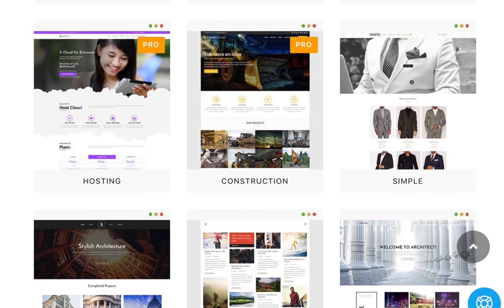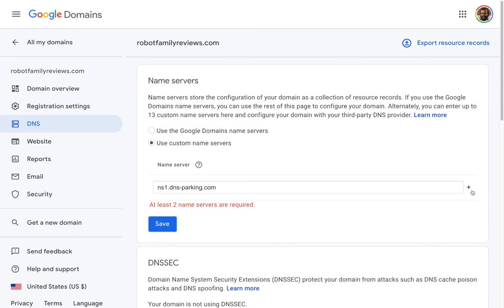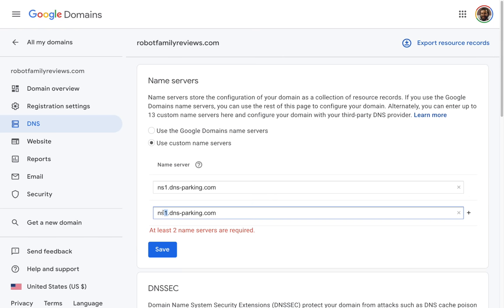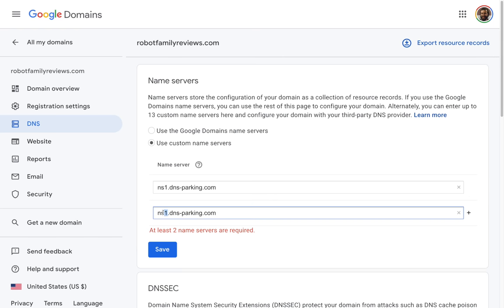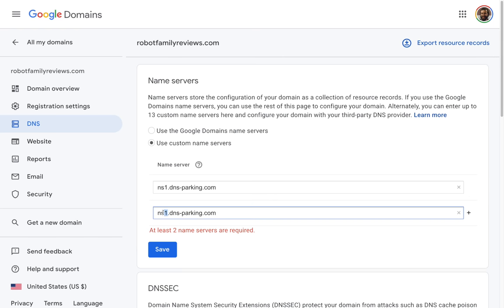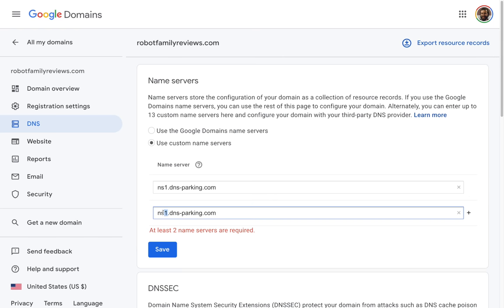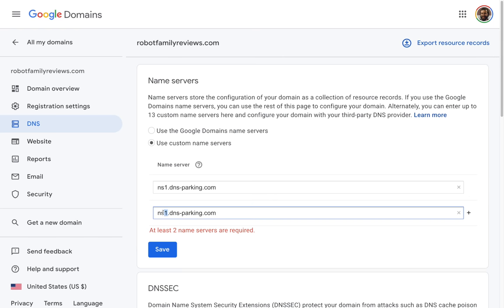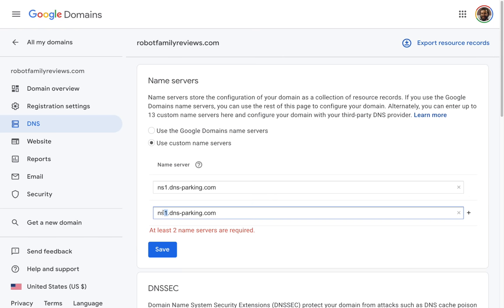How To Make a Website With WordPress (Beginners Tutorial)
Learn every step to make a WordPress website in this beginner's course. No coding necessary! You will learn how to get a domain name and hosting, install Wordpress, use a theme, customize the exact website you want, and more.

✏️ This course was developed by Beau Carnes.

🎉 Hostinger provided a grant that made this course possible.

⭐️ Course Contents ⭐️
⌨️ (0:00:00) Introduction
⌨️ (0:00:54) What is WordPress?
⌨️ (0:02:14) Getting a domain name and hosting from Hostinger
⌨️ (0:06:40) Using a domain from a different company with Hostinger
⌨️ (0:08:56) Understanding hosting dashboard
⌨️ (0:10:47) Installing WordPress
⌨️ (0:10:47) Logging into WordPress admin dashboard
⌨️ (0:13:47) Uninstalling default plugins
⌨️ (0:14:48) Dashboard overview
⌨️ (0:15:13) Updating Wordpress
⌨️ (0:15:47) Adding and modifying users
⌨️ (0:16:40) Updating Permalinks
⌨️ (0:17:40) Installing a WordPress theme (OceanWP)
⌨️ (0:20:05) Installing plugins
⌨️ (0:22:31) Installing a demo template
⌨️ (0:27:09) Backing up WordPress website
⌨️ (0:29:20) Begin customizing website
⌨️ (0:30:54) Creating custom logo
⌨️ (0:35:12) Update website general colors
⌨️ (0:36:39) Adding favicon
⌨️ (0:38:12) Begin editing website content
⌨️ (0:39:34) Adding custom element with Elementor
⌨️ (0:40:18) Editing text on website
⌨️ (0:43:50) Updating links
⌨️ (0:44:47) Change colors of individual elements
⌨️ (0:46:48) Adding pictures
⌨️ (0:50:15) Updating layout and look
⌨️ (0:55:08) Adding new sections to page
⌨️ (1:00:20) Updating pages
⌨️ (1:03:24) Updating menus
⌨️ (1:05:19) Creating new page
⌨️ (1:12:01) Setting homepage to be a blog
⌨️ (1:13:35) Updating blog entries page
⌨️ (1:17:43) Creating new blog post
⌨️ (1:21:42) Edit blog post display settings
⌨️ (1:23:28) Removing sample articles
⌨️ (1:24:39) Turn off comments
⌨️ (1:25:37) Begin editing contact page
⌨️ (1:26:30) Adding custom contact form
⌨️ (1:30:50) Updating website header
⌨️ (1:33:58) Updating website footer
⌨️ (1:43:09) Updating custom CSS
⌨️ (1:44:36) Updating scroll to top button
⌨️ (1:45:15) Conclusion

🎉 Thanks to our Champion supporters:
👾 Otis Morgan
👾 DeezMaster
👾 Katia Moran